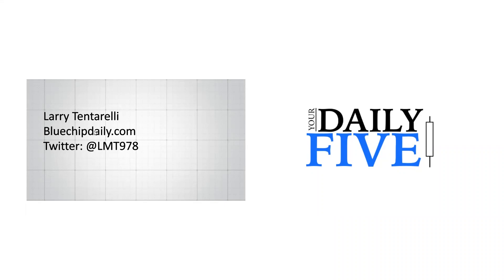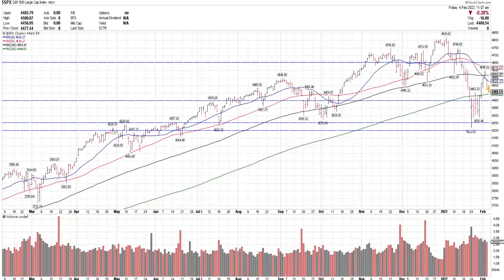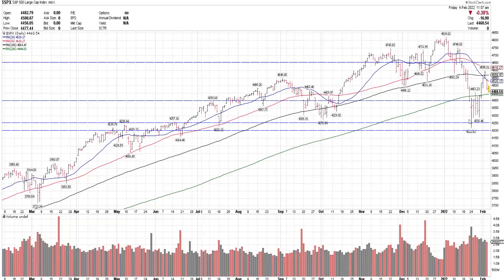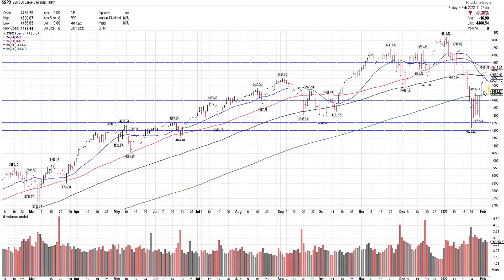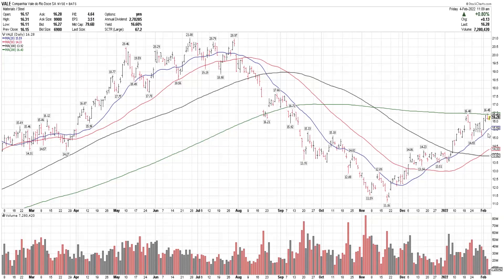Top Five Stocks With Strong Potential Upsides | Larry Tentarelli | Your Daily Five (02.04.22)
In this episode, Larry shows you 5 charts that are high on his focus screen.  These charts are exhibiting key levels, and strong potential upsides.

00:00 - Intro
00:54 - S&P 500 ($SPX)
03:49 - Energy Sector (XLE)
05:09 - Microsoft (MSFT)
06:56 - Charles Schwab (SCHW)
08:07 - Compania Vale do Rio Doce (VALE)